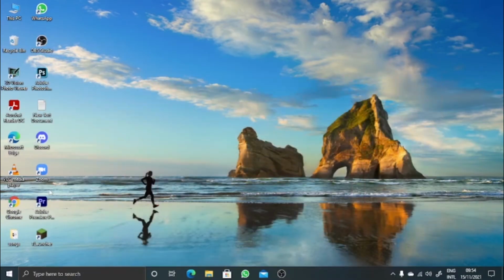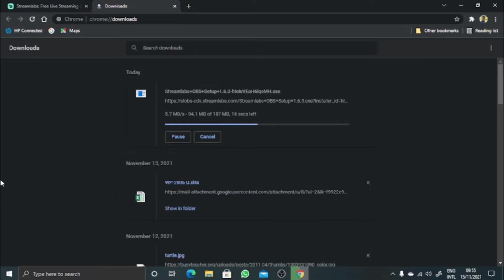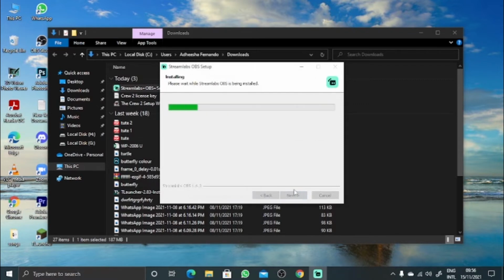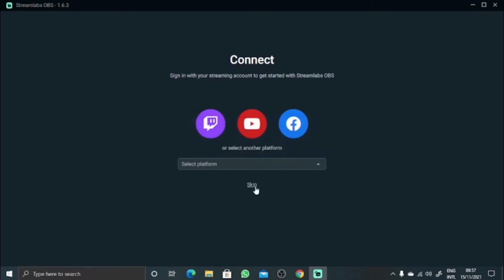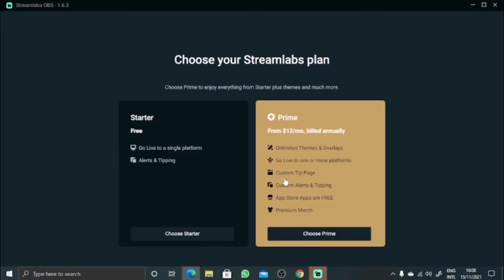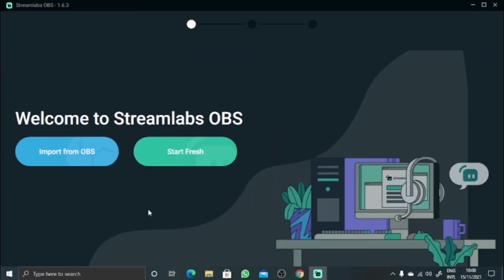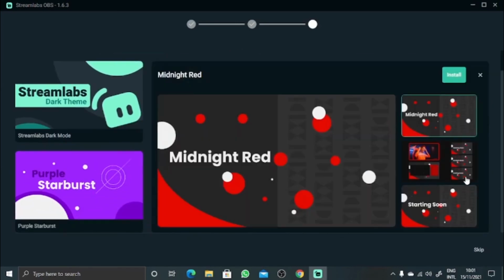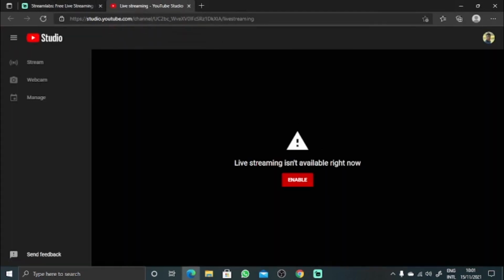Youtube Live Streaming Tutorial (Part 1)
In this Video I am going to teach you how to setup your streamlabs obs in your pc.This is the first part of the youtube streaming video series.

softwares i use- obs studio,adobe premier,adobe photoshop
                 paint 3d and audacity

msuic in this video are from the youtube music library.